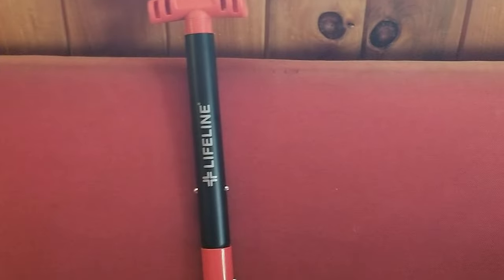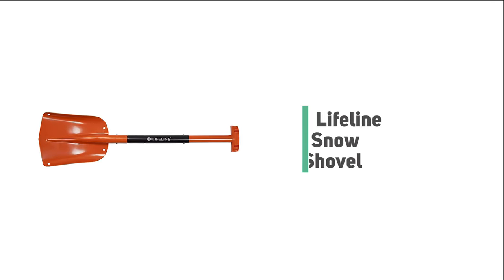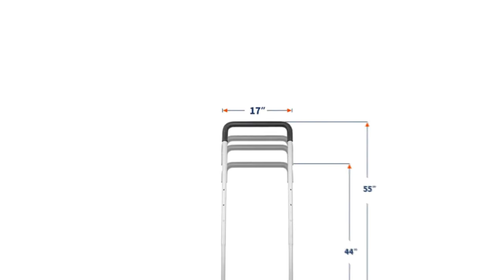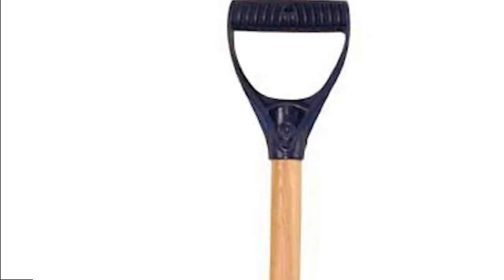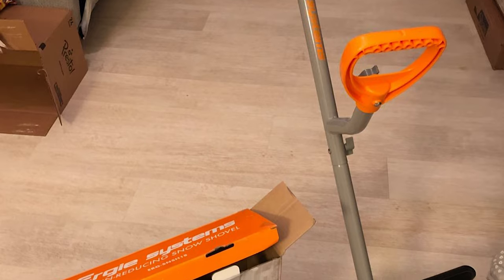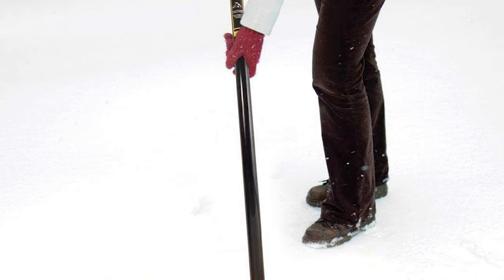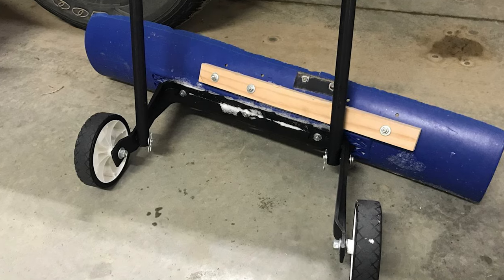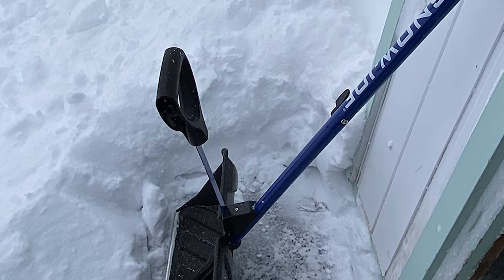Best Snow Shovels in 2021 – Fill Your Necessity With Good Products!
To free your sidewalks and driveway of snow and ice after a winter storm, you’re going to want a good shovel. The right tool can clear snow faster, putting less strain on your back and arms. Over the past two years, we’ve rigorously tested more than a dozen models to find out which is worth your hard-earned buck.

Best Seller in 2021

0:00​​ - Introduction: Best Snow Shovels Reviews 2021

0:42 - 10. Best Quality Snow Shovel: MSR Responder Snow Shovel Yellow, One Size

1:57​ - 9. Budget Friendly Snow Shovel: Lifeline 4017 Aluminum Sport Utility Shovel, 3 Piece

3:05 - 8. Professional Snow Shovel: ORIENTOOLS Rolling Snow Pusher with 6" Wheels

4:12​​ - 7. Most Durable Snow Shovel: Ames Arctic Blast Snow Shovel With D Grip Handle

5:14 - 6. Experts Choice Snow Shovel: Rugg 26PLW-S PathMaster Pro Lite-Wate 18-Inch

6:12 - 5. Best Size Snow Shovel: ErgieShovel ERG-SNSH18 18-Inch Impact

7:20​​ - 4. Consumer Choice Snow Shovel: True Temper 1603400 Poly Snow Shovel

8:23​​ - 3. Best Rated Snow Shovel: SubZero 17211 Auto Emergency Snow Shovel

09:23​​ - 2. Best Runnerup Snow Shovel: The Snowcaster 30SNC Wheeled Snow Pusher Shovel

10:35 - 1. Editor’s Picked Snow Shovel: Snow Joe SJ-SHLV01 Shovelution Strain 18-Inch

Whether you live in an area that deals with heavy snowfall for months or a place that only gets one or two snowstorms a year, a high-quality snow shovel is a must-have. Since all shovels will help you dig out your driveway, you probably haven't put a ton of thought into choosing one — but the right option can make all the difference.

Some are ergonomically designed to minimize back, shoulder, and neck pain, while others feature an oversized blade that can remove double the amount of snow as an average-sized shovel. Others are designed to collapse, so you can store it in your car to help you shovel it out if you get stuck in an unexpected snow squall while out and about.

LivingwithEra SnowShovels Snow_Shovels_in_2021, Best Snow Shovelsin 2021, Top Snow Shovels in 2021, Snow Shovels Reviews